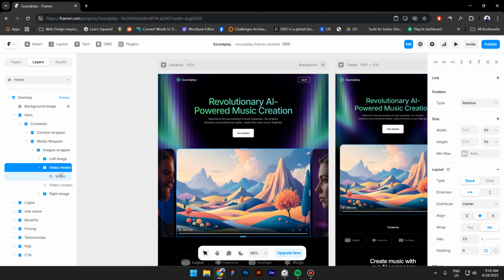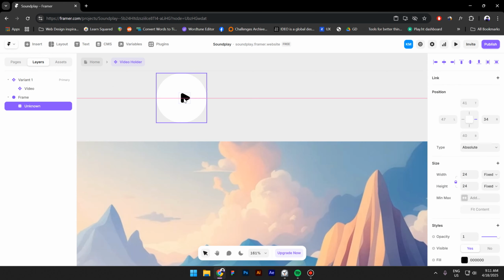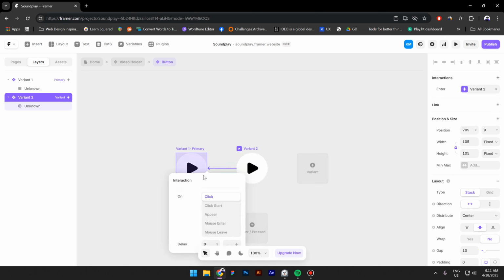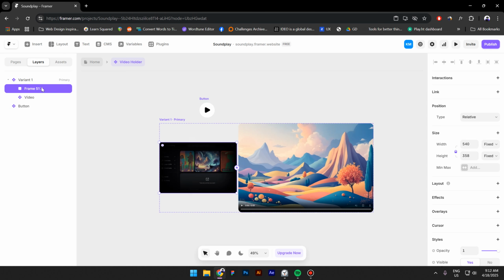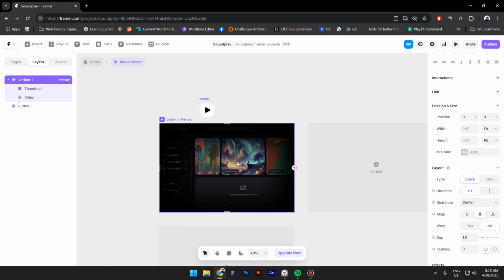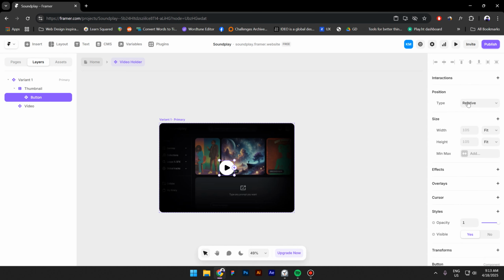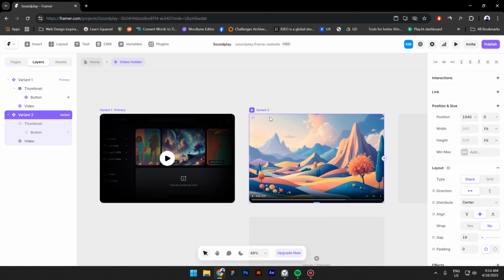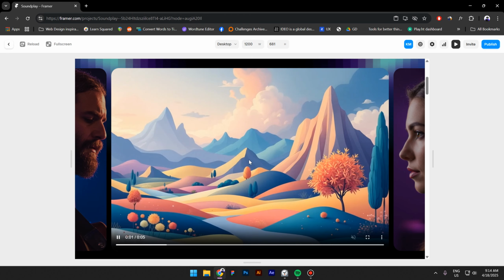Building A Custom Video Player In Framer From Scratch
In this video, I will show you hot to create a Video custom Player in Framer